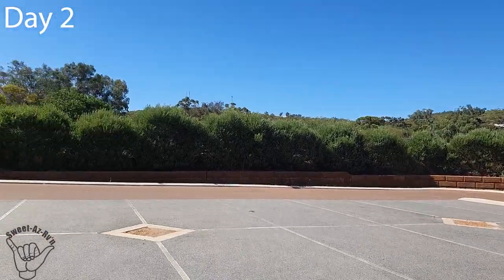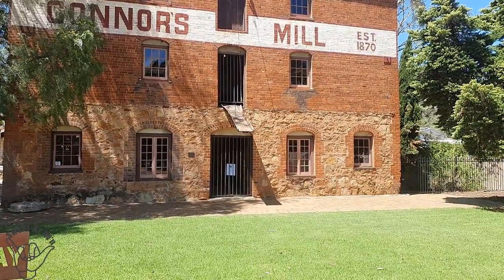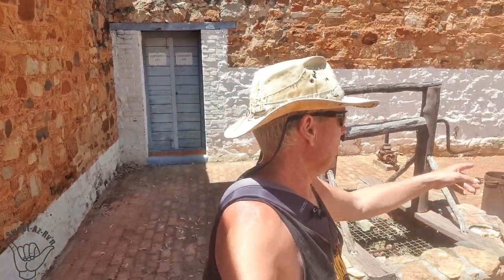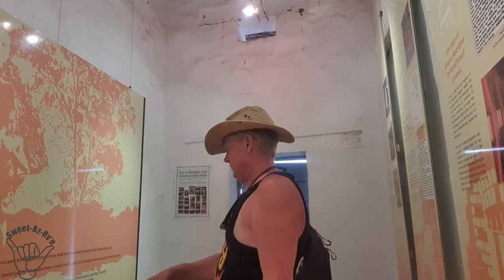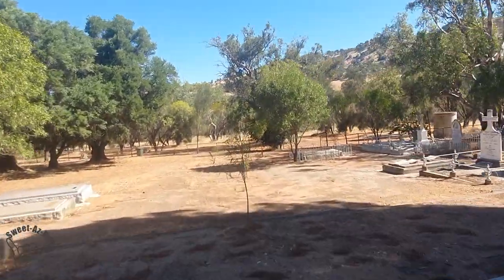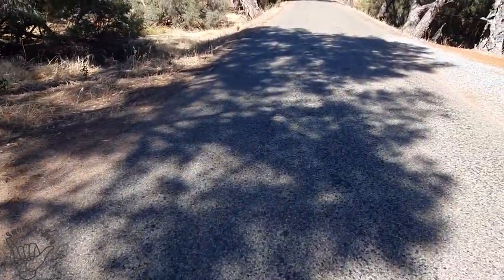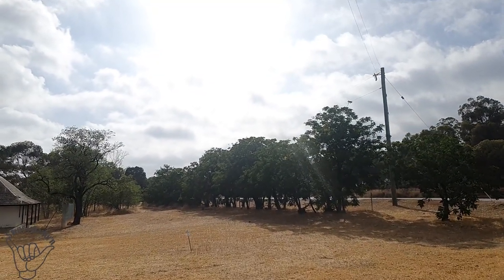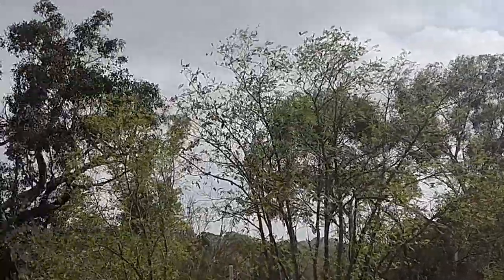Embracing The Off-grid Lifestyle While Visiting Two Wonderful Small WA Towns.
Embracing The Off-grid Lifestyle While Visiting Two Wonderful Small WA Towns. AMAZING ADVENTURE and History -  OFF Grid at a historic place, Such  AMAZING ADVENTURE and History

We are new Youtuber to RV Lifestyle, loving the off grid living, Work and Travel Australia 2022 Our user name is Sweet Az RV'n We are new to Youtube, Doing the Lap of Australia starting in Mar 22 hoping to work and travel Australia 2022, we will be relying on Wikicamps and other best travel apps 2022 for most of your stays Off Grid and Camp Grounds around Australia, Along the way we will share our Travel Hacks 2022, How To, whats next and up and comming items all in our tiny home. The first time around we will be doing National parks before we pick up our beloved Pets (Traveling cats) and doing the places we missed the first time, we belong to CMCA, NRMA and G'Day Parks, Wikicamps Check out some of our other Videos Don't forget to Like Follow Subscribe video

OFF Grid at Viveash visiting historic place,Sweet-Az RV'n,Toodyay and Wundowie,AMAZING ADVENTURE and History,visiting historic places,Wundowie Amazing Adventure,History Sweet-Az RV'n,OFF Grid at Viveash visiting historic places at Toodyay,Destination Unknown,Travel,Sweet-Az RV'n visiting historic places,Travel Australia 2022,Work and Travel Australia 2022,RV Living,Sweet-Az RV'n Toodyay and Wundowie,Kalgoorliie,Superpit,tiny homes 2022